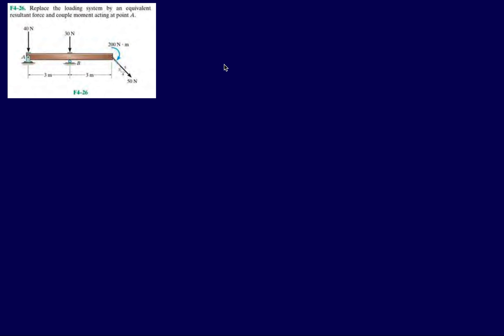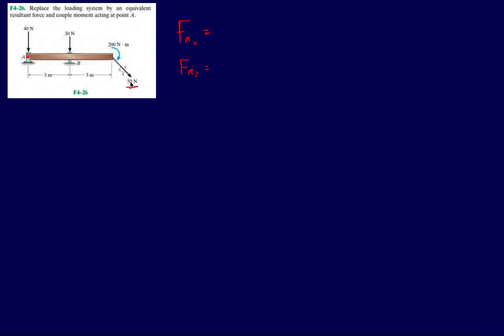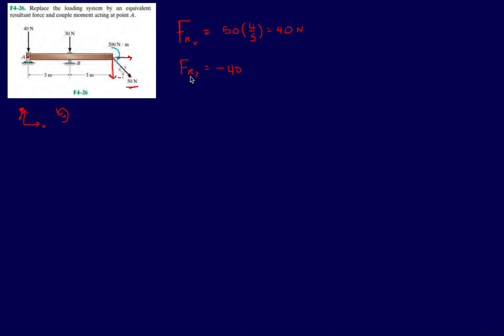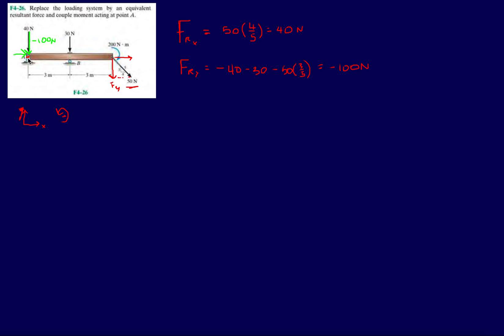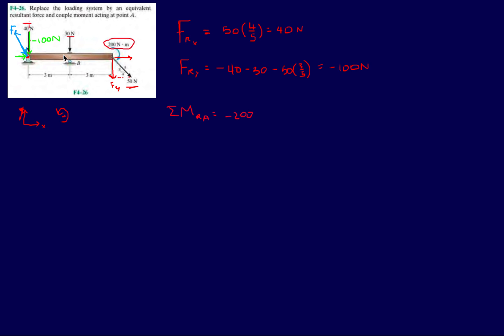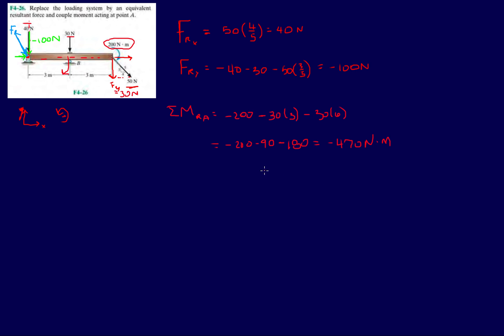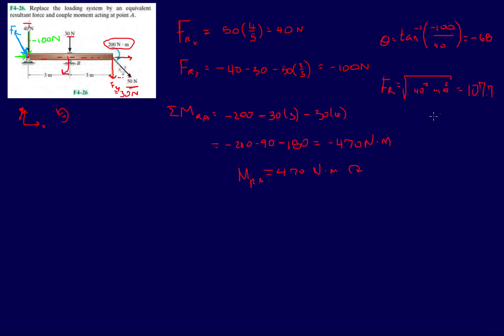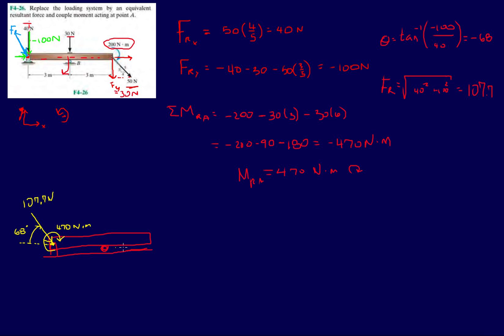Problem F4-26 Statics Hibbeler 12th (Chapter 4)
Replace the loading system by an equivalent resultant force and couple moment acting at  point A.